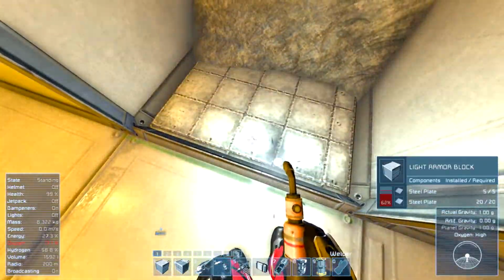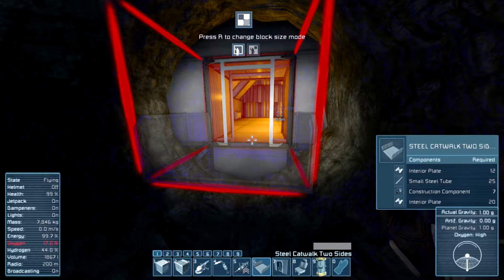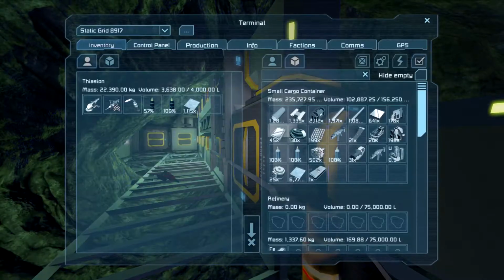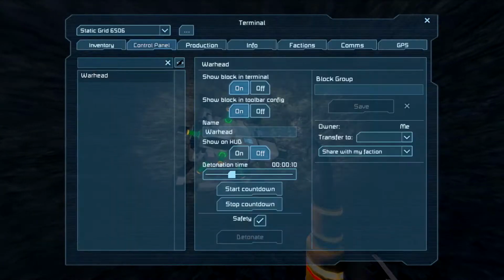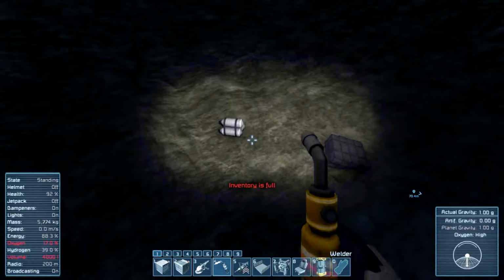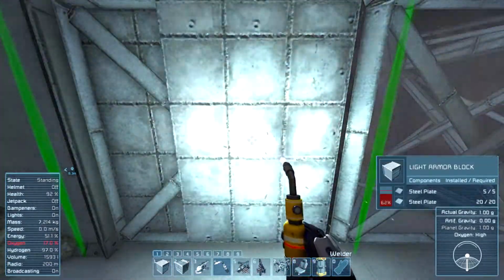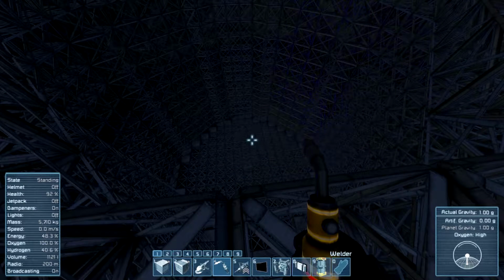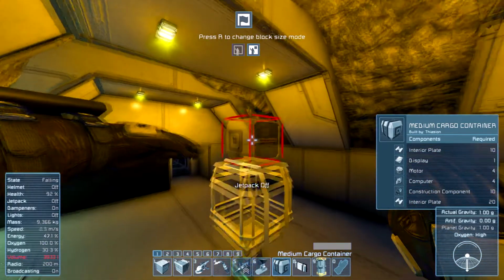Space Engineers E4: the bigger hole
whole bunch of stuff around the base

Mods